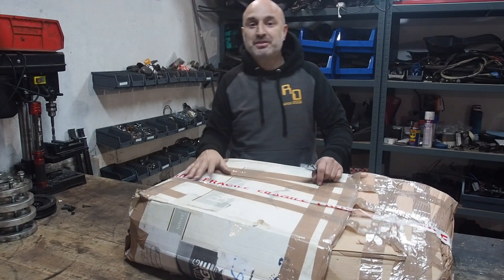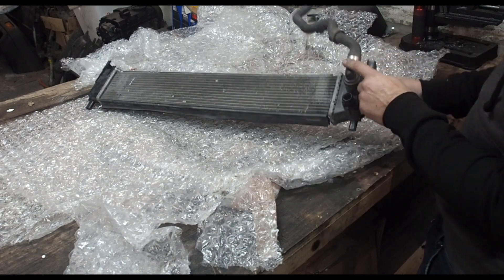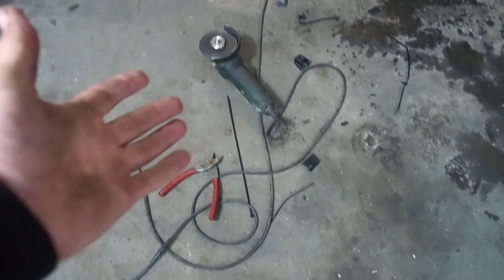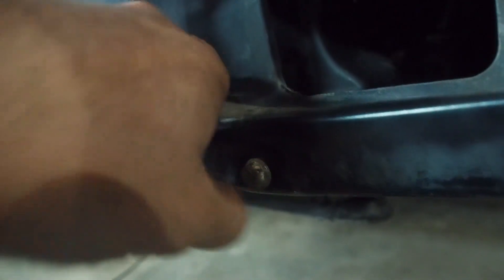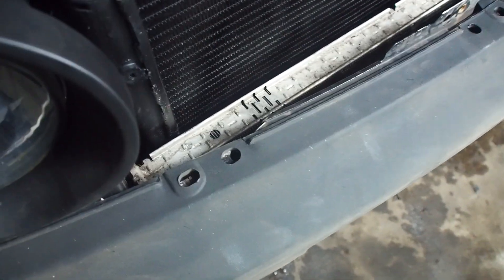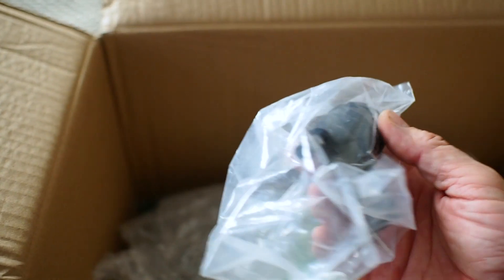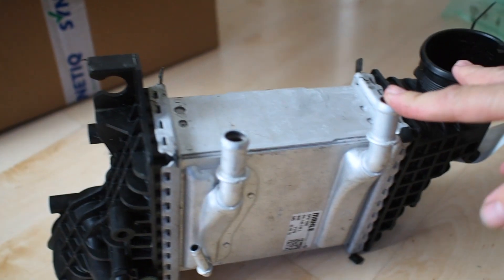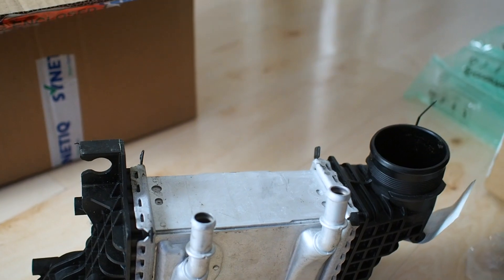VW Golf mk3 *Chargecooler* is it the future?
Welcome guys! After having issues trying to mount an intercooler on the mk3 open air project and having it look as OEM as possible. Having a intercooler sticking out of the bottom of the bumper or cutting up the bumper isn't great. A comment on one of the video's said to maybe look at charge cooling, so I did. The last 5 or so years car manufacturers have been using charge cooling systems with great results! from anything like a 1.2TSI VW engines right upto the 208hp twin turbo TDI engine and BMW's M2's M3's and AMG's. almost everything these days are using charge coolers. So loads and loads of great coolers and rads and pumps can be found second hand on ebay.

T6 Chargecooler part number is 04L 145 749 L